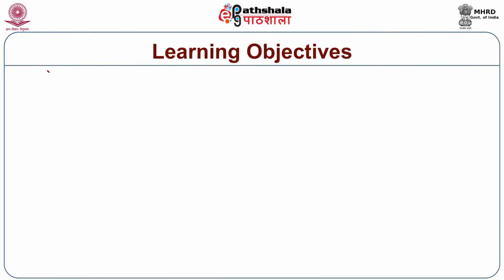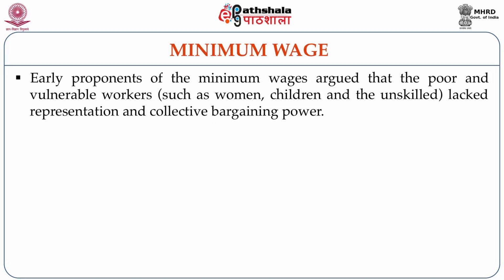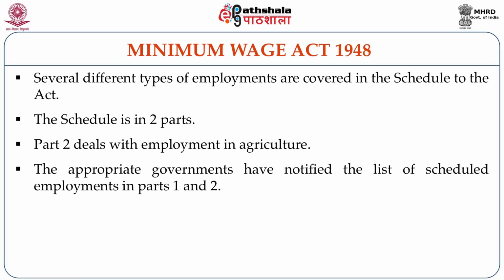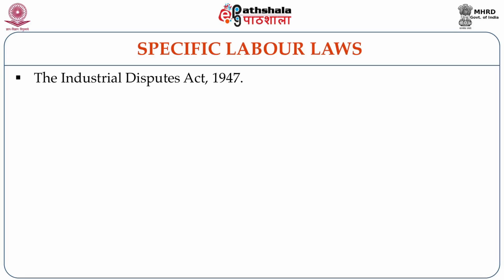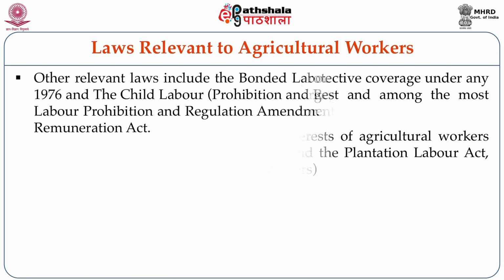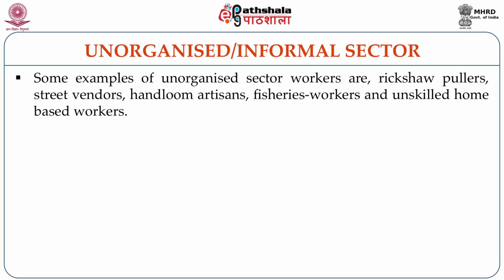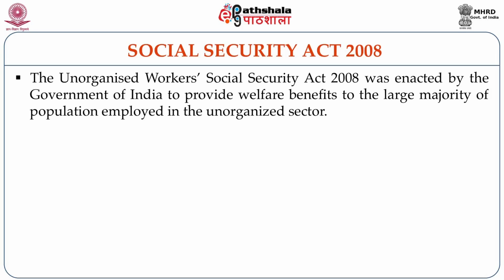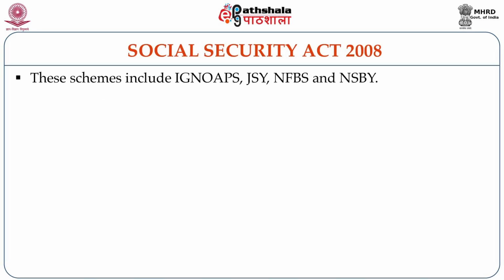Labour laws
Paper: Social Policy